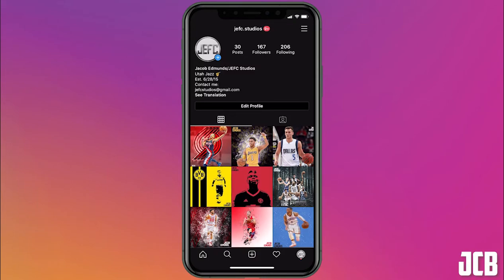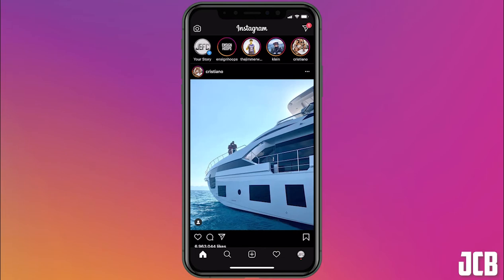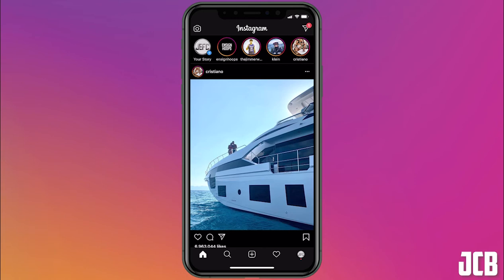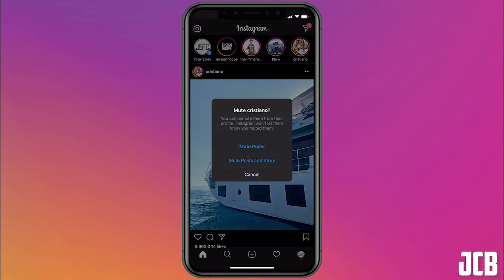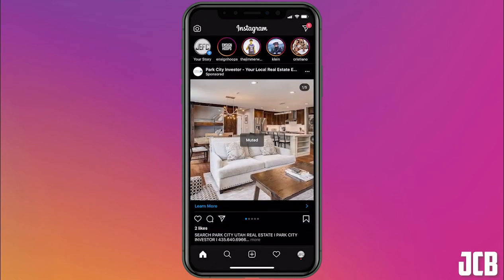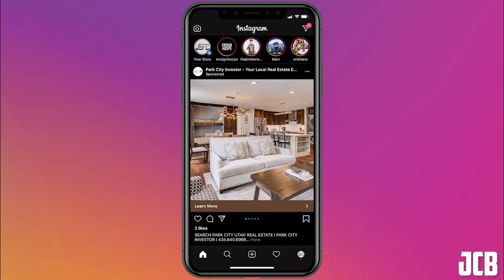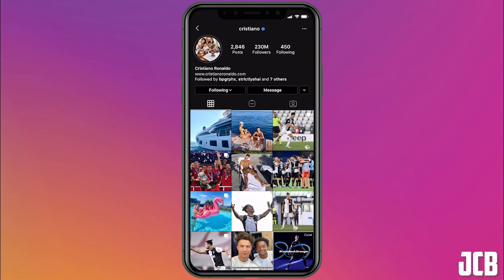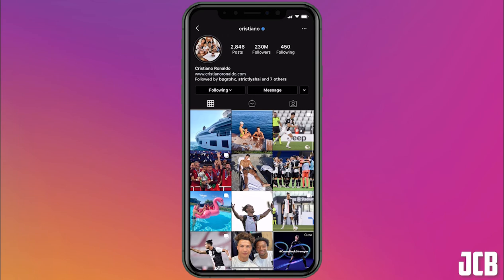How to Mute Someone on Instagram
How to mute someone on Instagram. This allows you to still follow them, but you won't see their posts in your feed.